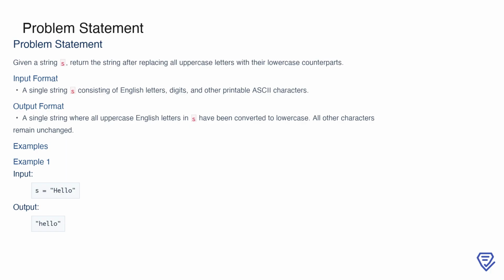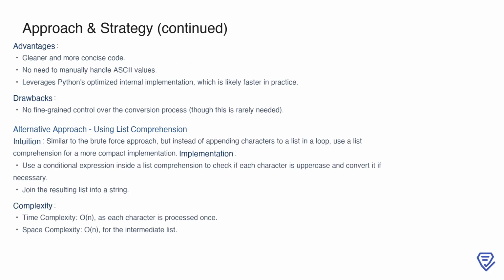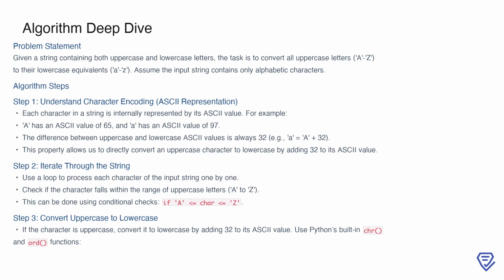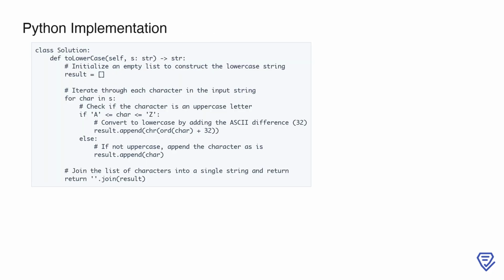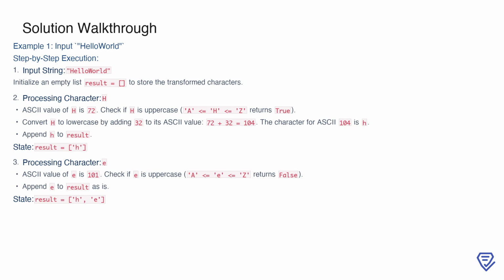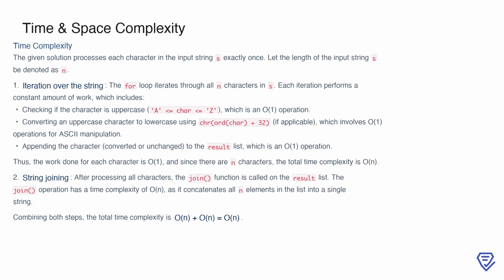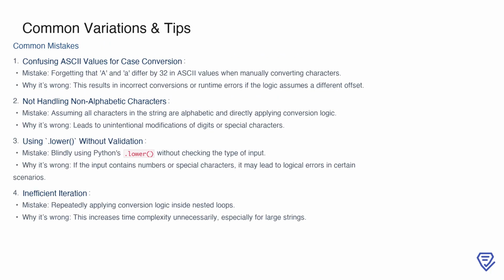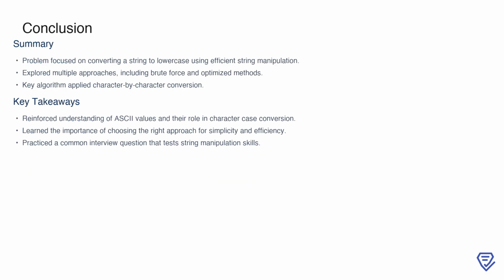LeetCode 709: To Lower Case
Difficulty: Easy

⏱️ Timestamps:
00:00 - LeetCode 709: To Lower Case
00:18 - Problem Statement
00:54 - Problem Statement (continued)
01:26 - Problem Statement (continued)
02:16 - Approach & Strategy
03:07 - Approach & Strategy (continued)
03:53 - Approach & Strategy (continued)
04:45 - Approach & Strategy (continued)
05:22 - Approach & Strategy (continued)
06:06 - Approach & Strategy (continued)
06:48 - Algorithm Deep Dive
07:54 - Algorithm Deep Dive (continued)
08:58 - Algorithm Deep Dive (continued)
09:51 - Algorithm Deep Dive (continued)
10:33 - Python Implementation
12:50 - Java Implementation
13:28 - Solution Walkthrough
14:17 - Solution Walkthrough (continued)
15:18 - Solution Walkthrough (continued)
16:17 - Solution Walkthrough (continued)
17:19 - Time & Space Complexity
18:10 - Time & Space Complexity (continued)
19:01 - Time & Space Complexity (continued)
19:50 - Time & Space Complexity (continued)
20:40 - Common Variations & Tips
21:45 - Common Variations & Tips (continued)
22:51 - Common Variations & Tips (continued)
24:06 - Conclusion
24:24 - Thank You!